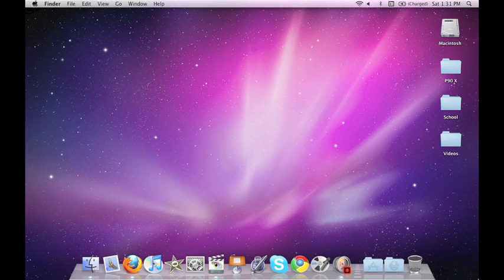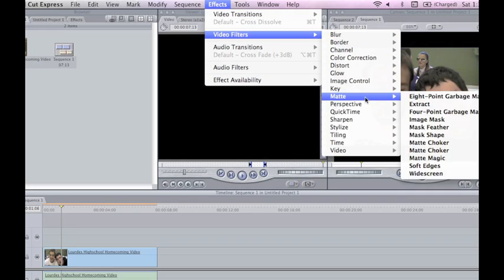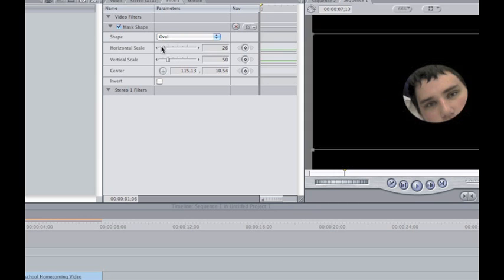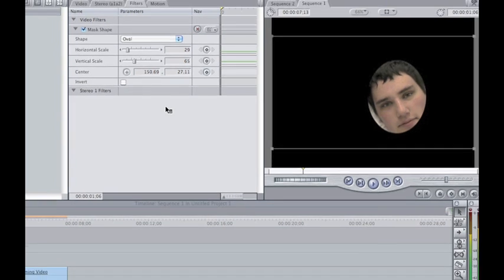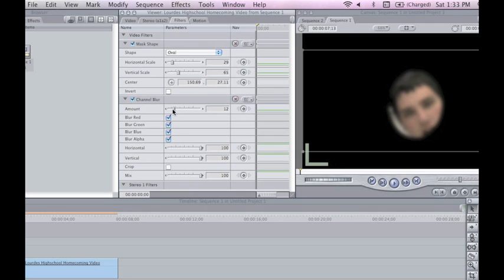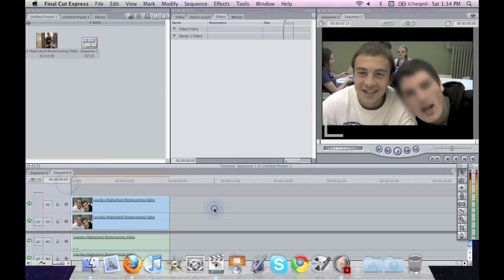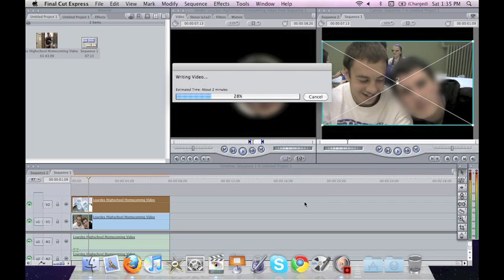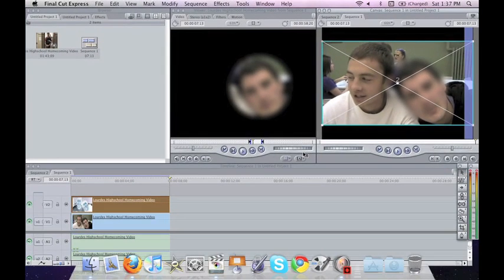How to Blur out Faces in Final Cut Express/Pro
How to get the "COPS" effect to blur out objects and faces.